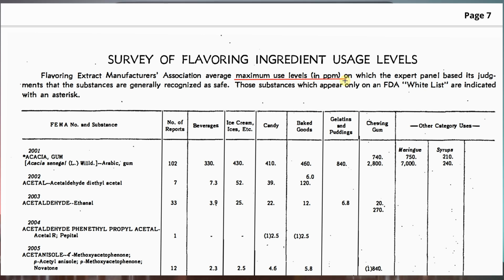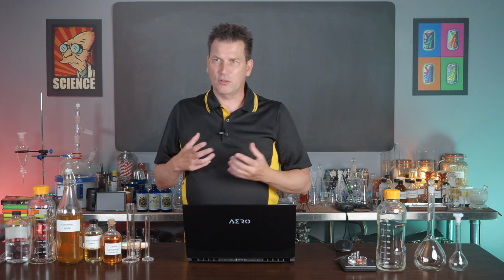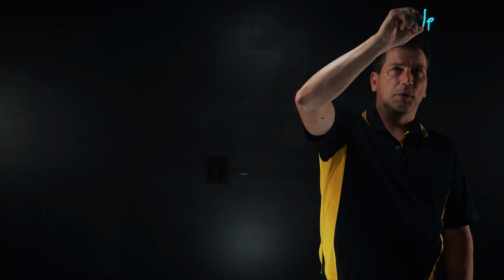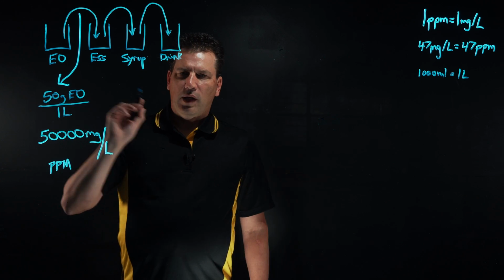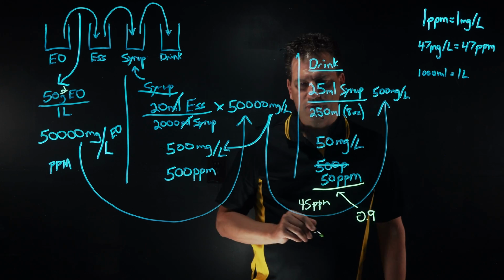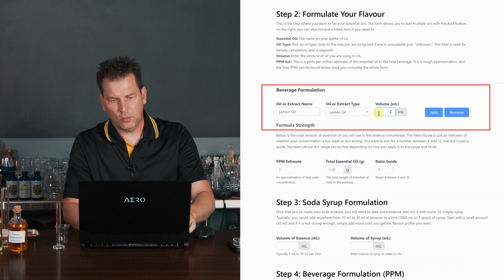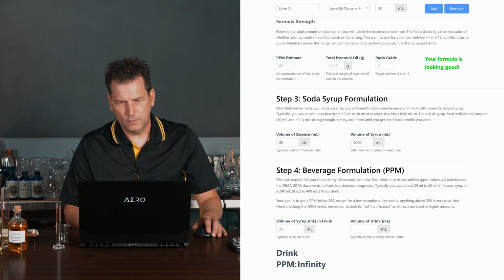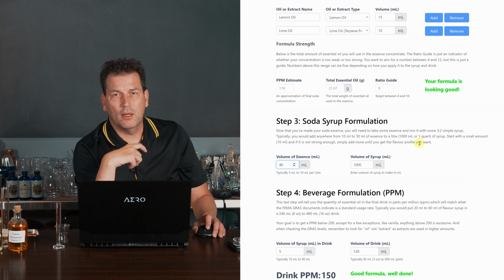Formulating Your Own Flavours to Make Syrups, Sodas and Beverages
What is Food Grade? What is Food Grade?
Getting started in creating your own flavour, whether, for soda, a syrup or a new non-alcoholic spirit can be a bit daunting if you don't know where to start. Luckily, you are in the right place and this video will give you the basics of using essential oils safely when making a flavour.

Formulating a flavour does require a little math, but if math is not your thing I have developed a form that will do the calculations for you.

**Getting Started Making Soda**
If you are new to making soda, welcome, and you should check out the following videos because they will show you the basics of making soda and will help answer most of your questions.